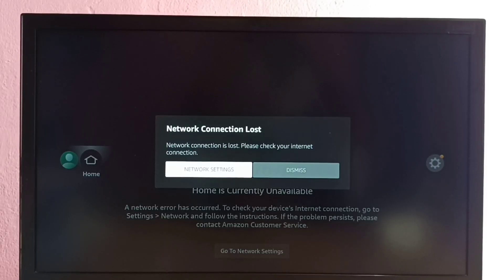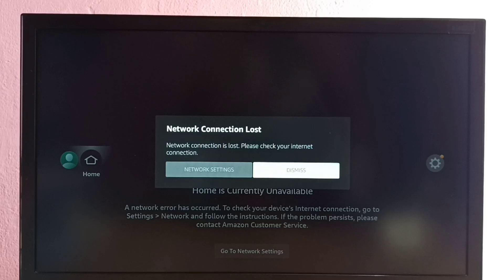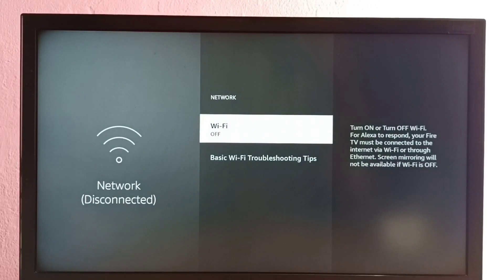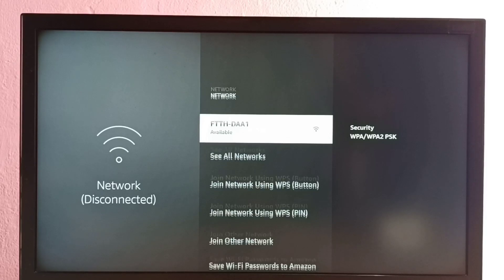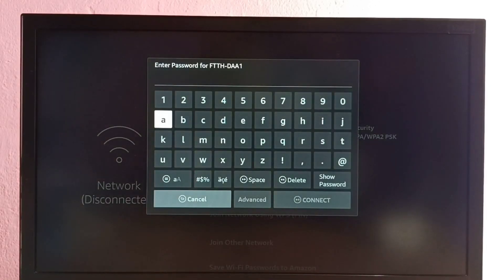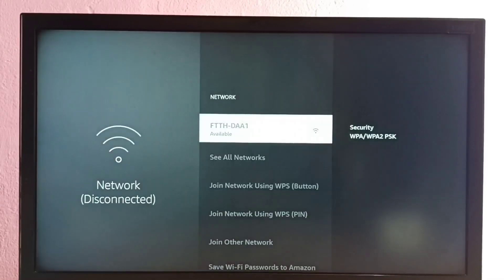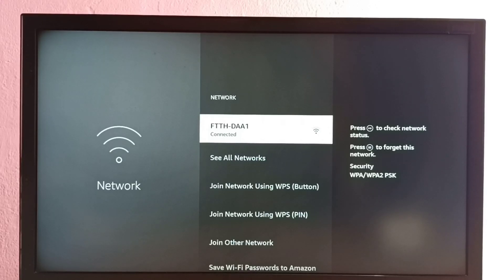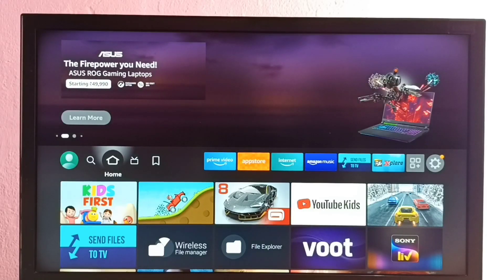How to Fix Network Connection Lost Error in Amazon Fire TV Stick | Home is Currently Unavailable